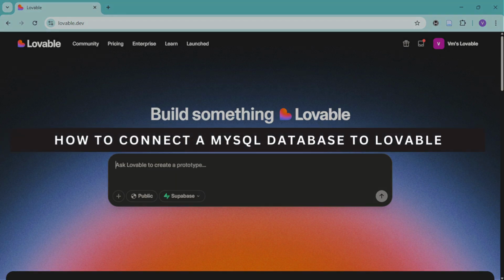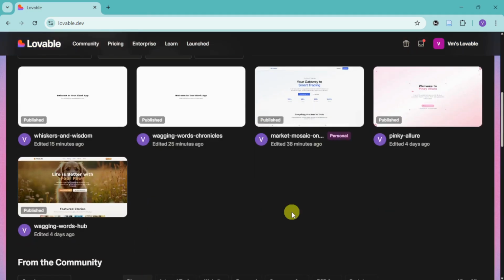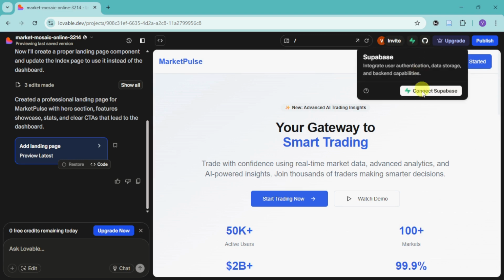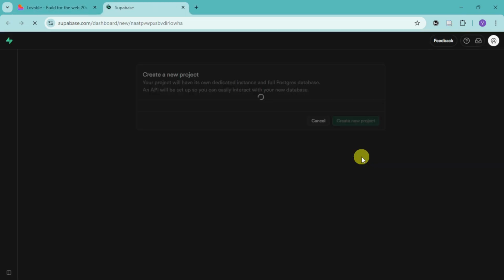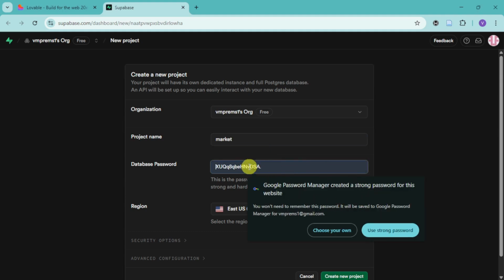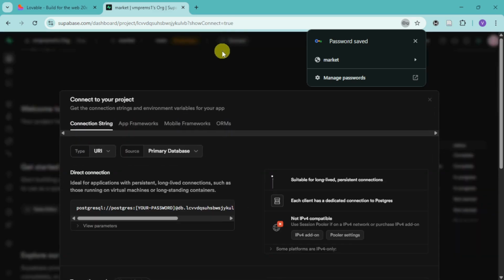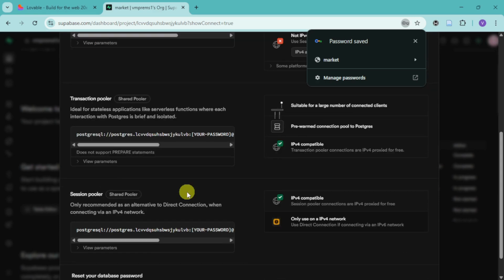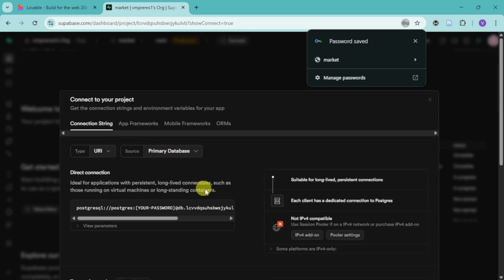How to Connect a MySQL Database to Lovable | Lovable Tutorial (2025)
Want to power your Lovable app with a real database? In this tutorial, I’ll show you step by step how to connect a MySQL database to Lovable. By linking your database, you can store, retrieve, and manage data directly inside your app—making it more dynamic, scalable, and professional.

I’ll guide you through setting up your MySQL database, configuring the connection in Lovable, and testing everything to make sure it works smoothly. Whether you’re building a business app, dashboard, or custom project, this integration will help you manage data efficiently.

In this tutorial, you’ll learn:
How to prepare and set up a MySQL database
How to connect MySQL to your Lovable project
Tips for testing and securing your database connection

Take your app to the next level—follow this guide to connect MySQL to Lovable today!